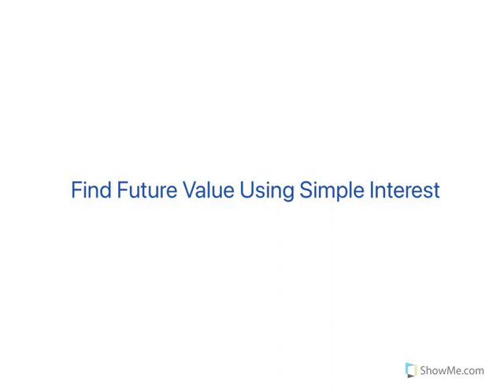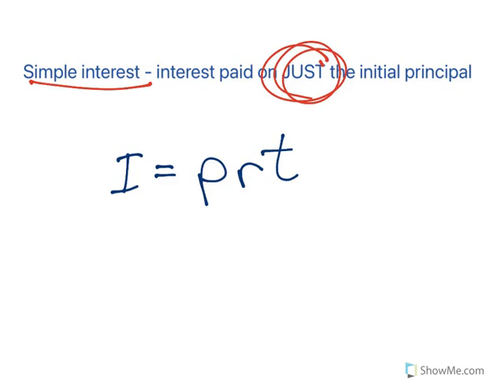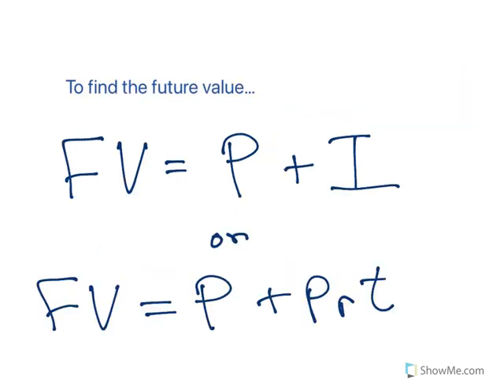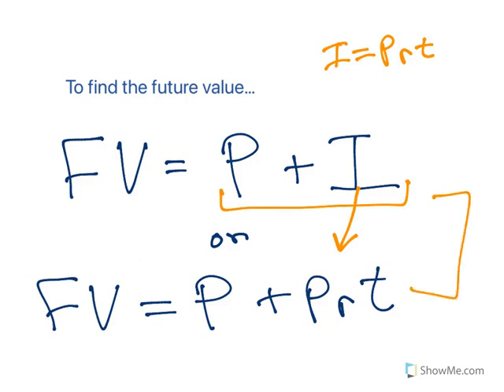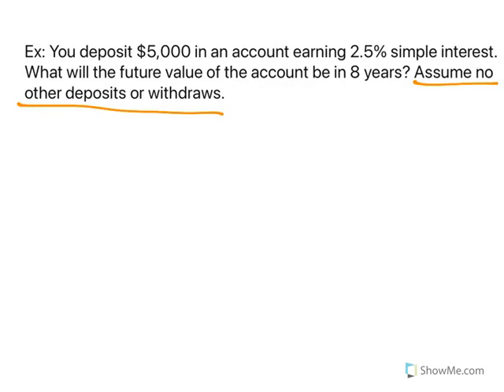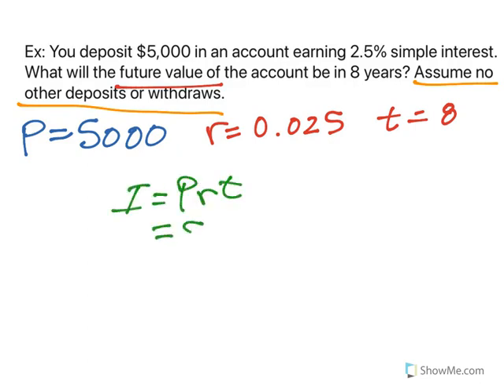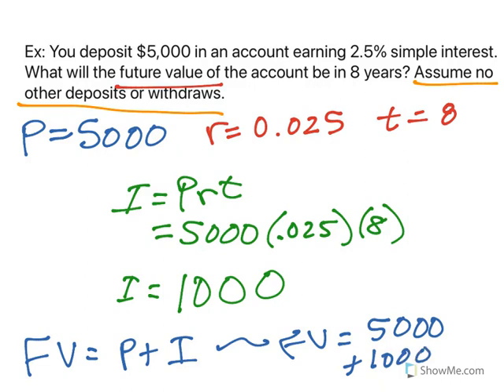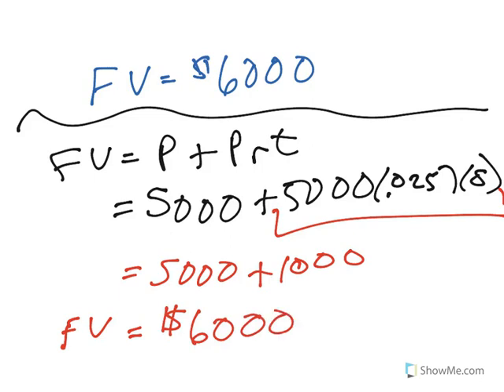Find the Future Value Using Simple Interest